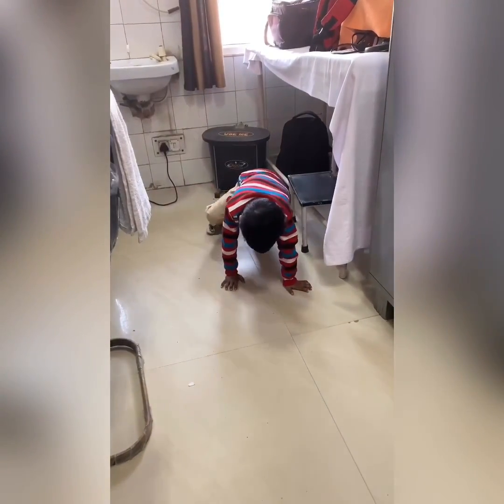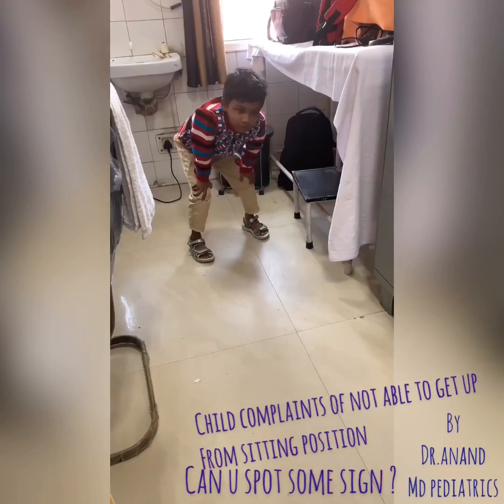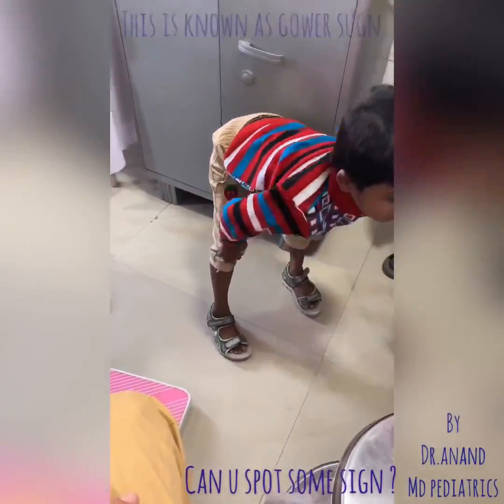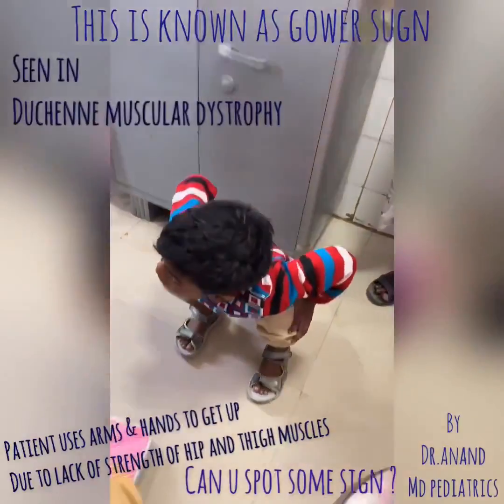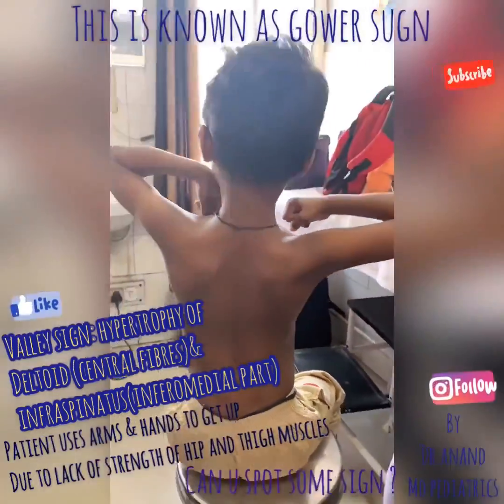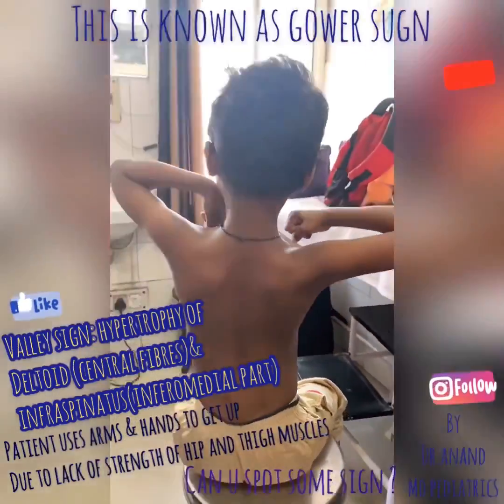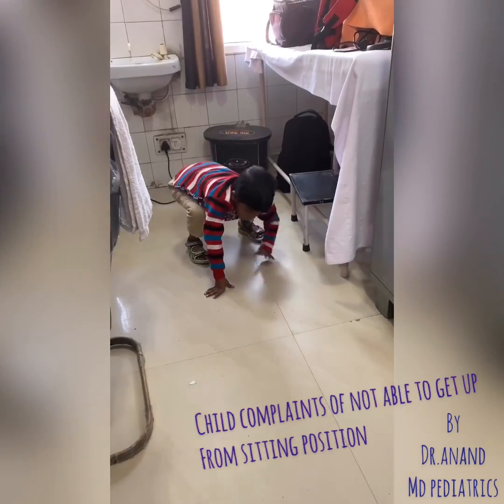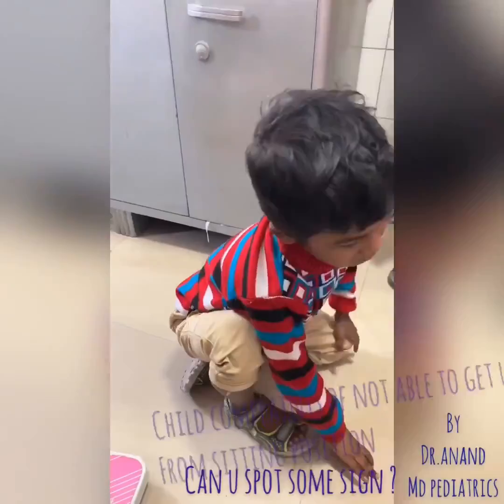Name the sign seen in the clinical video ?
This is a case of muscular dystrophy where the patient is showing GOWER SIGN